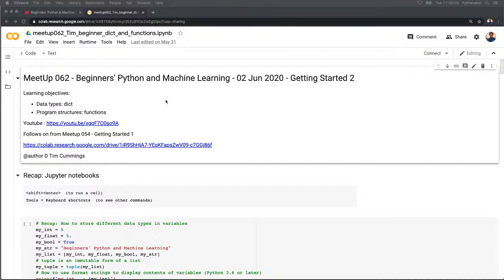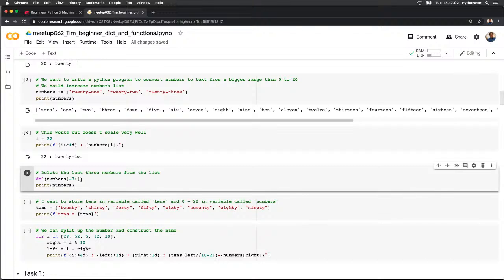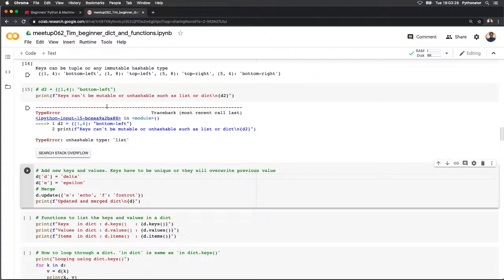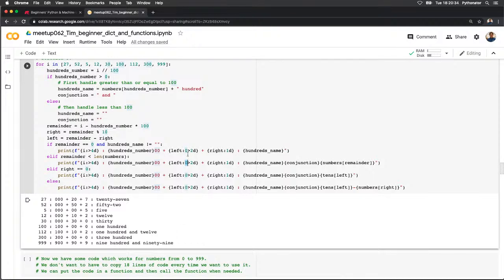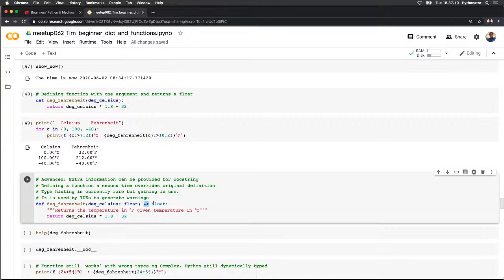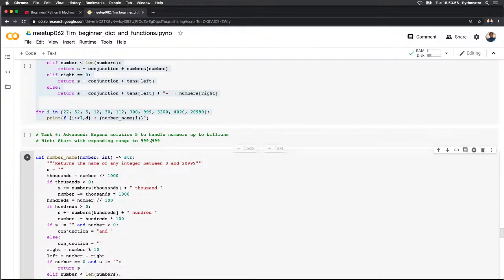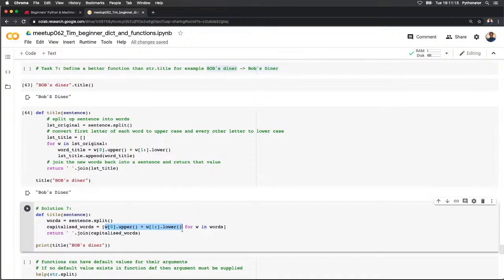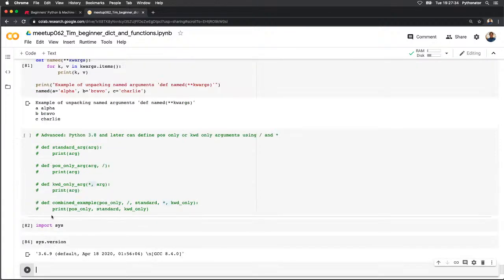062 - Getting Started 2 - Beginners' Python and Machine Learning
The first session every month will be an absolute beginners session. This session will carry on from "054 - Getting Started 1" on 7th April but will still be suitable for absolute beginners.

In this session the learning objectives are:
- functions
- dict data type

A Google colab notebook will be provided Please ensure you have a way of using Jupyter Notebooks on your computer so you can follow along. Having a Google account is one way to achieve this as you can use Google colab for free and don't even need Python installed on your computer.